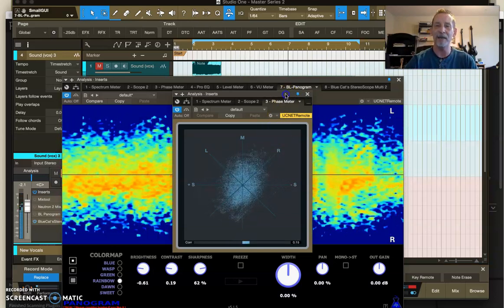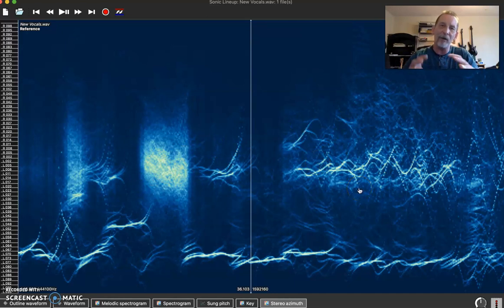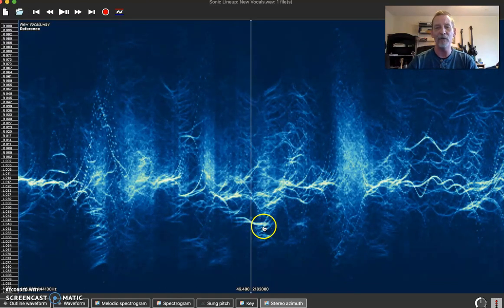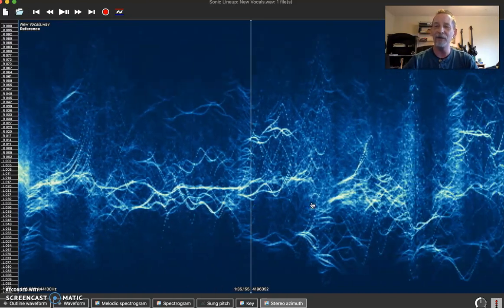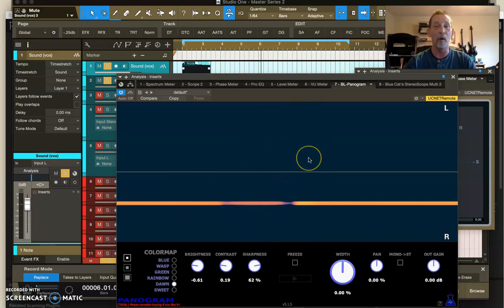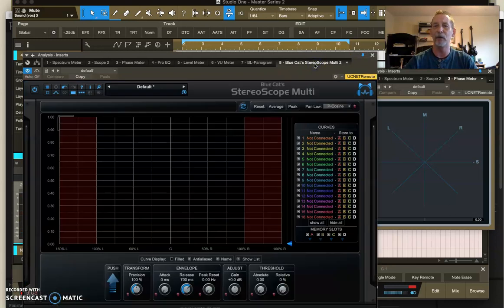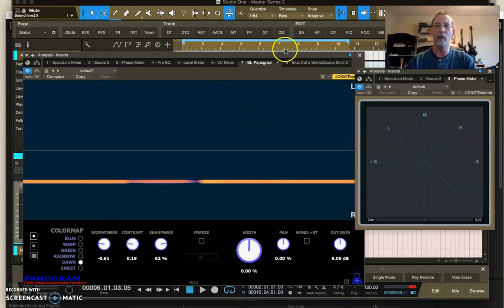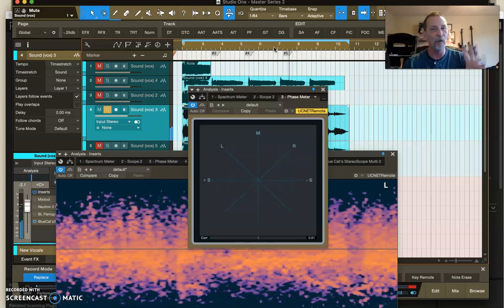Master Series 2; 41; Phase (Gonio), Correlation Meters 2; The Azimuth of the "Footprints"